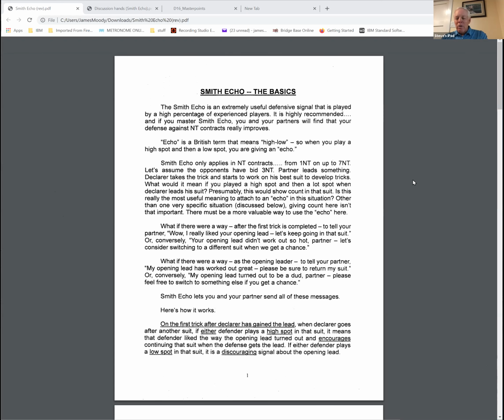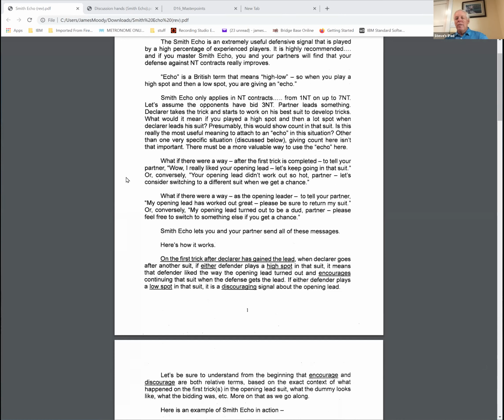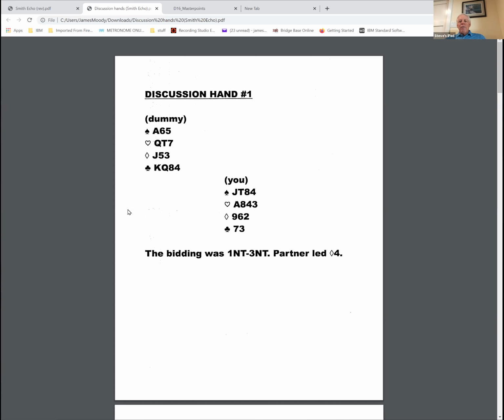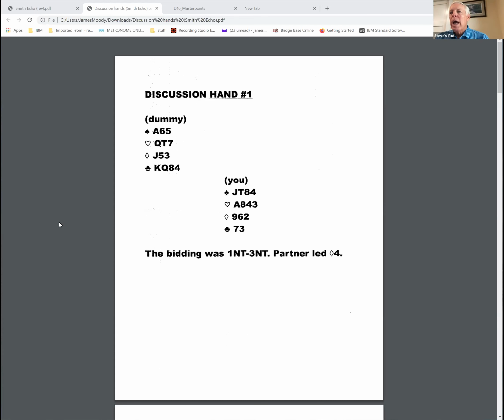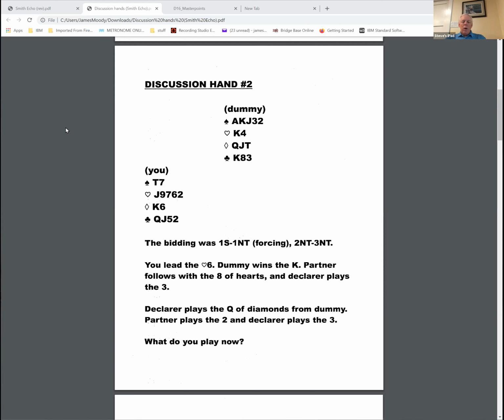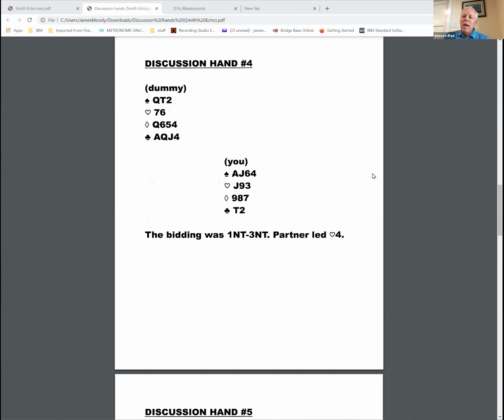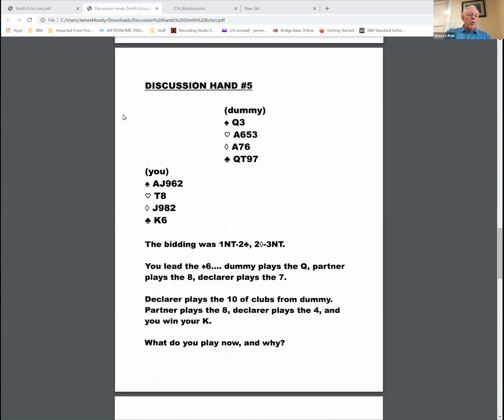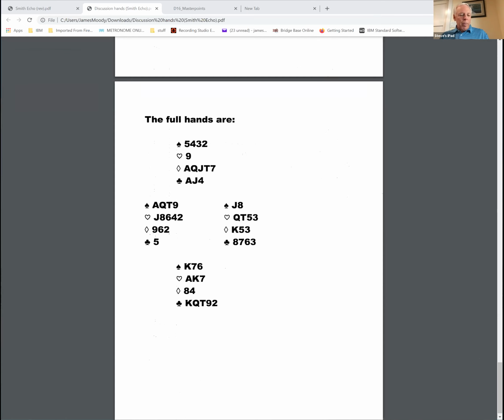11/2020 Steve Wood Smith Echo Defense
System for 1m - 1M - 1N or 1H-1S-1N starting sequences.